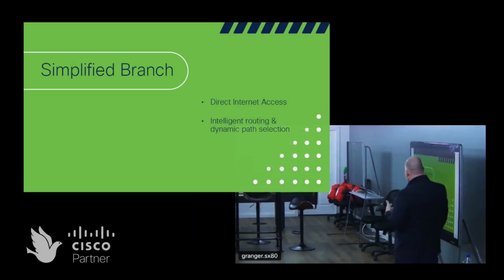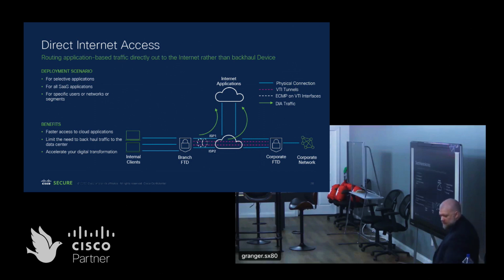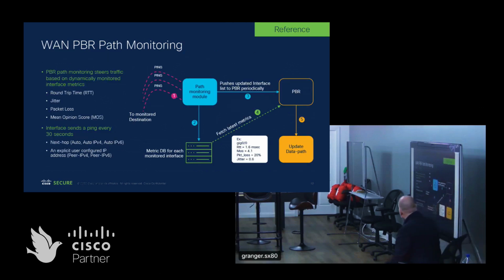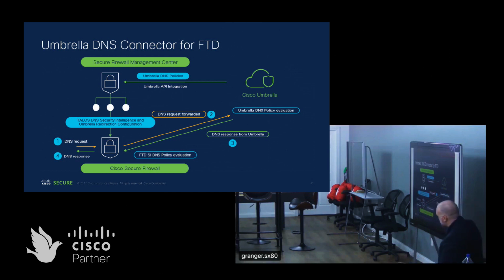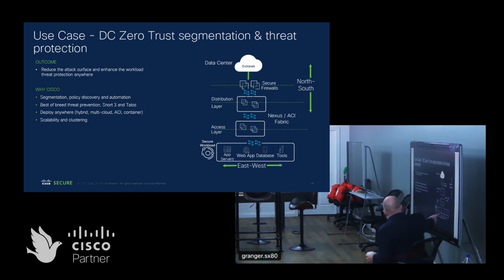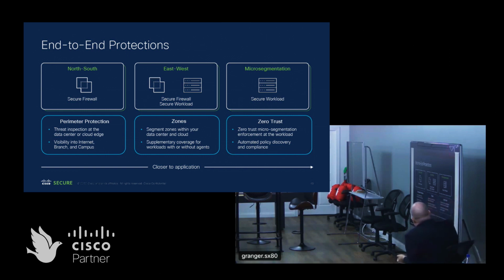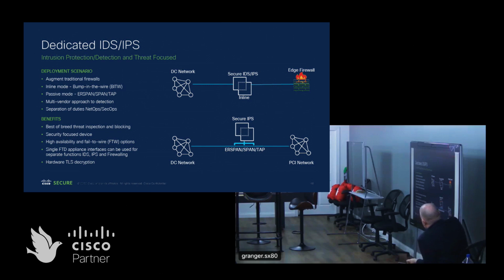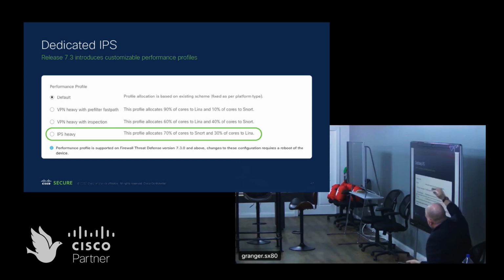Firewall: Simplified Branch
Learn how to simplify branch deployments, direct internet access, and use intelligent routing and dynamic path selection!
If you'd like to learn more about this or any business technology solution